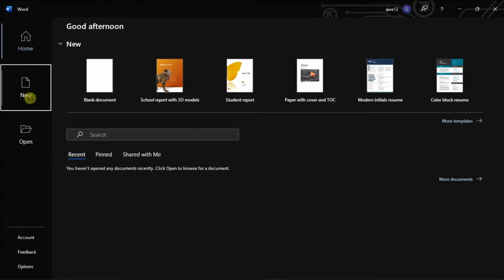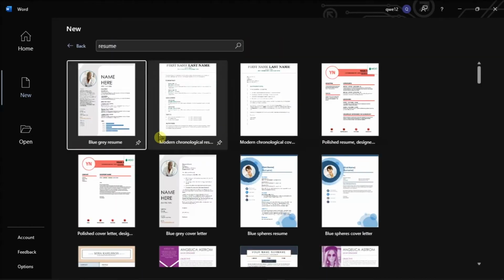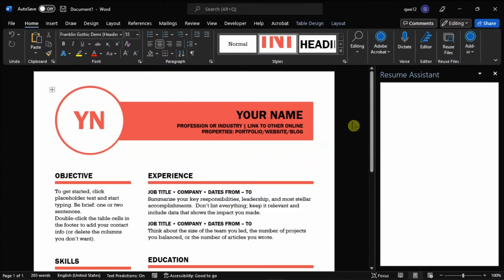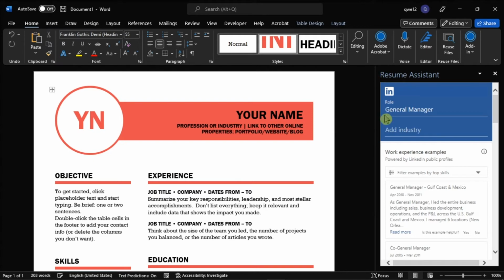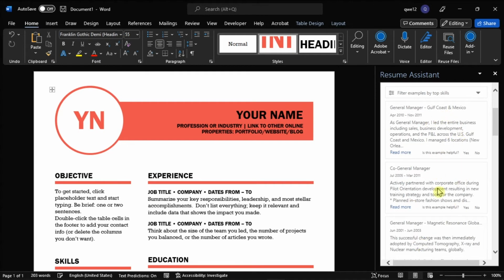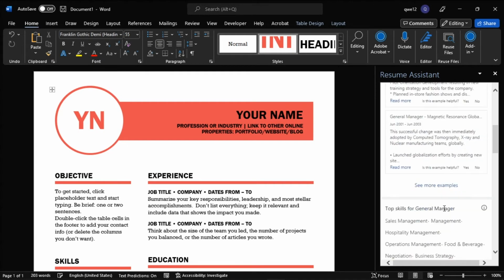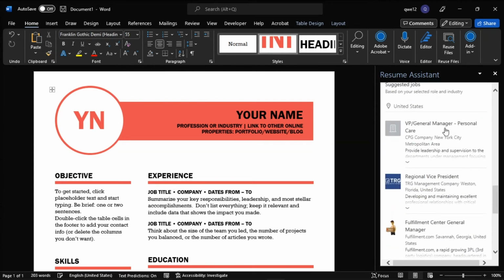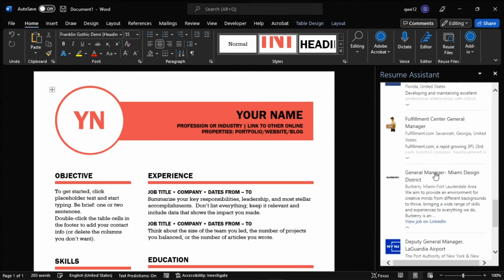How to Use Resume Assistant in Word for LinkedIn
Did you know Microsoft Word has a built-in Resume Assistant to help you optimize your resume for LinkedIn?  Did you also know that you can get job opportunities to pop up while inside Microsoft Word?  Watch this tutorial to see how you can use this feature to help you land your next dream job!